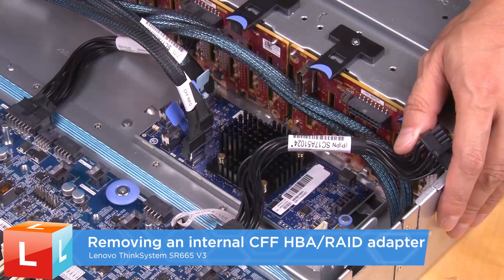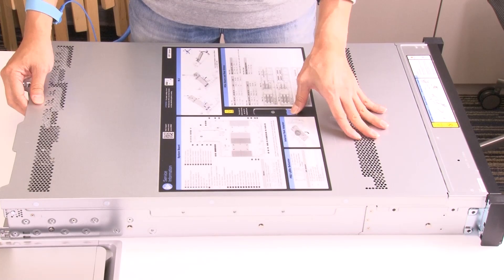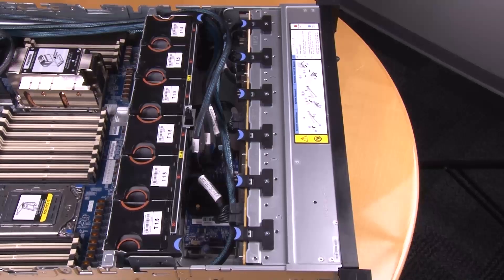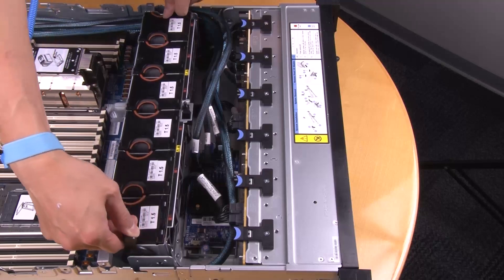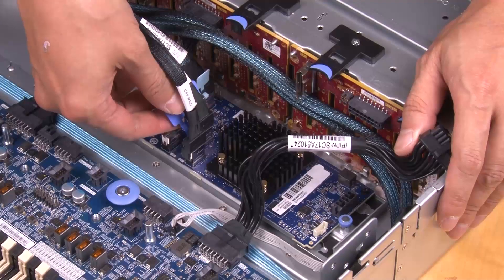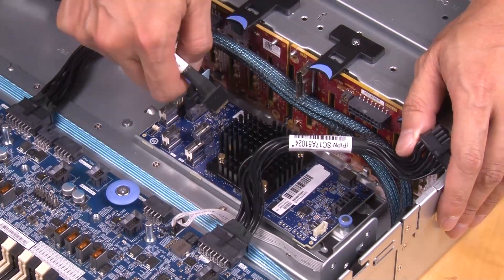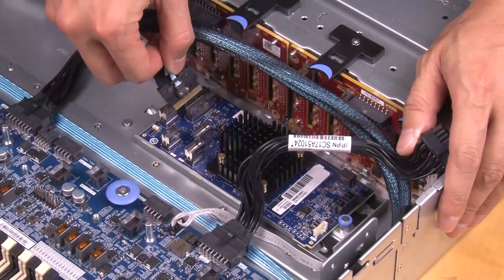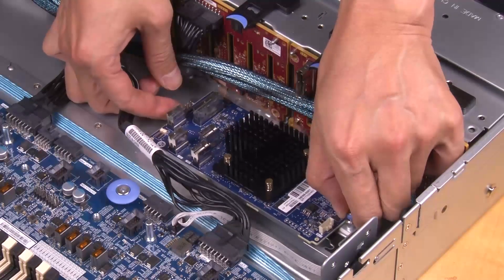Lenovo ThinkSystem SR665 V3 removing an internal CFF/HBA RAID adapter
This video introduces the procedure used to remove an internal CFF HBA/RAID adapter from the SR665 V3